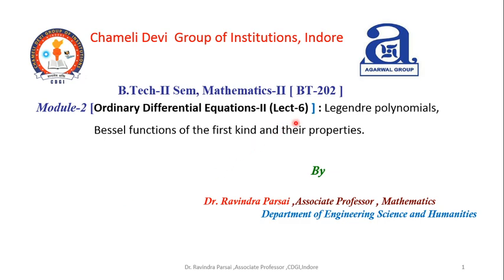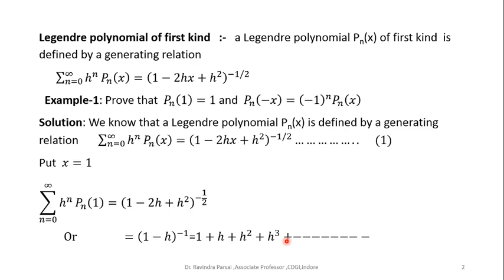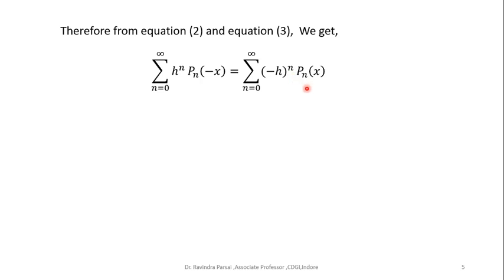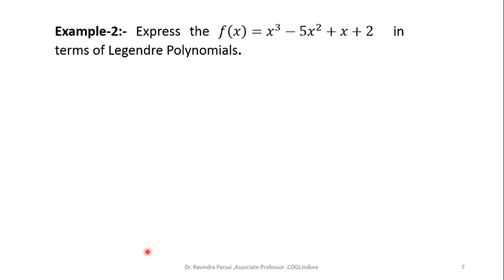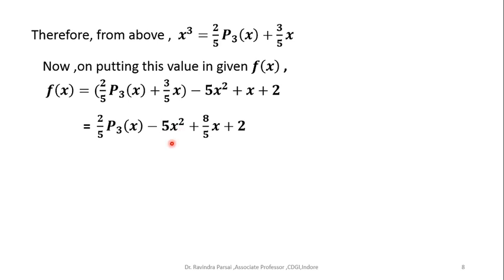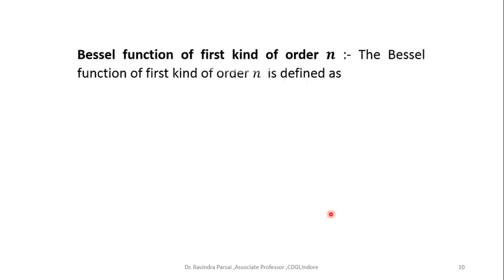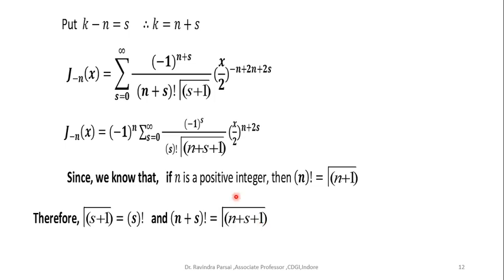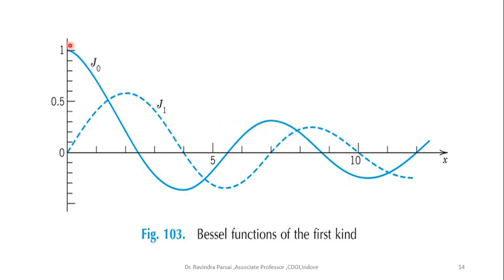Ordinary Differential Equations -II Lect 6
This lecture will be helpful for competitive exams like CSIR NET,SET and PGT Entrance Exam, BSc  and B Tech